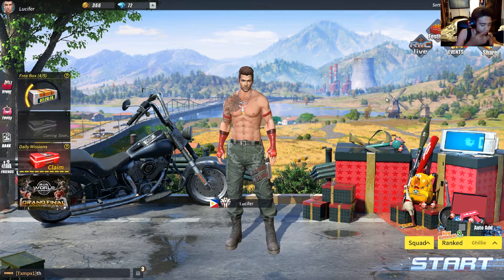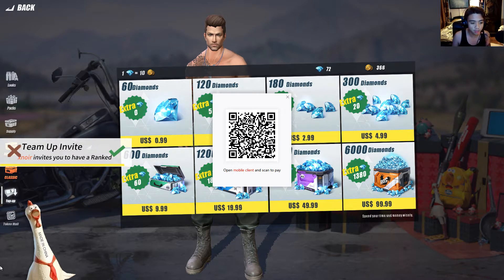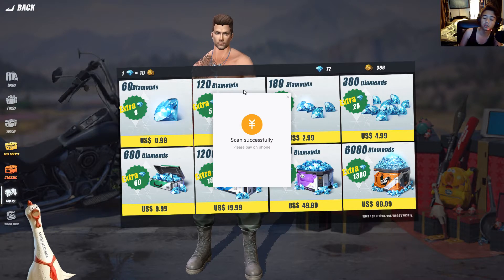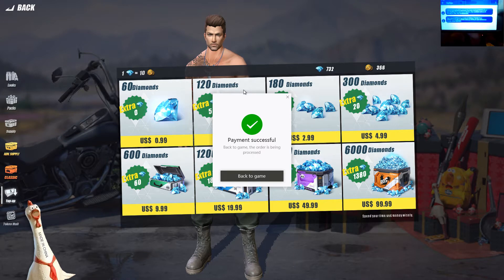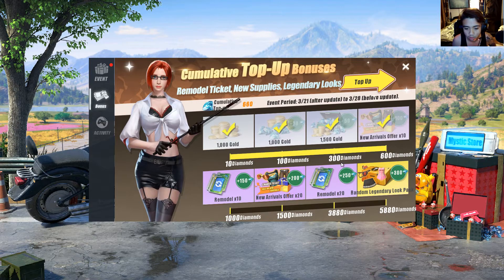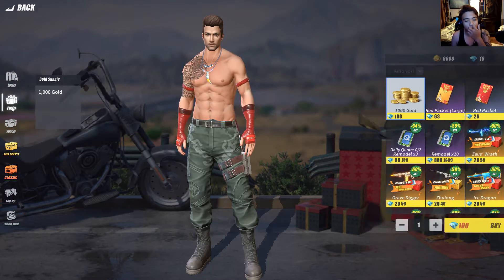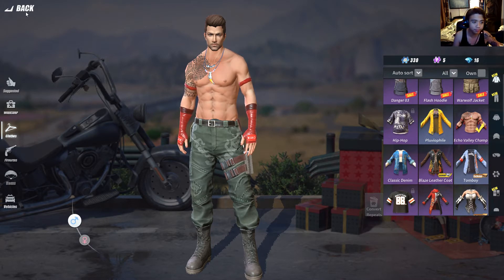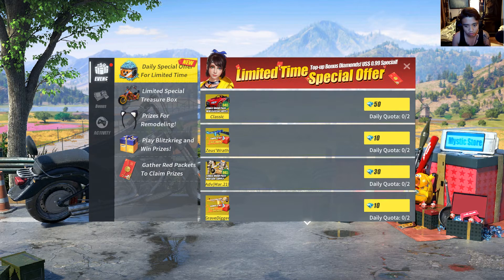Rules of Survival - New Arrivals, Draw X 32 Adventurer Set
Who doesn't like a gamble !